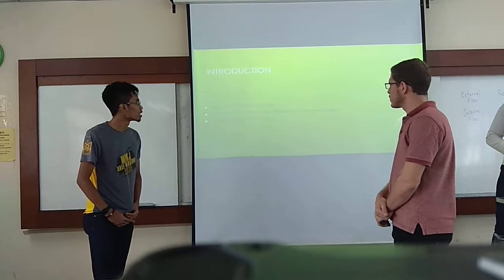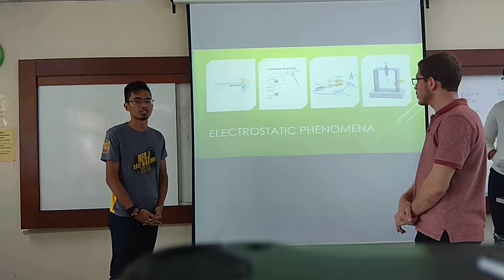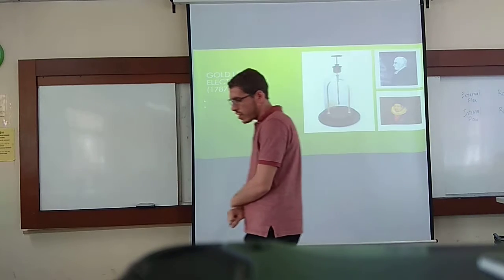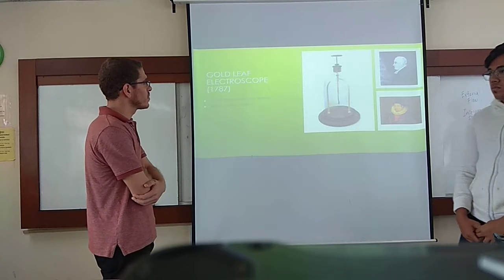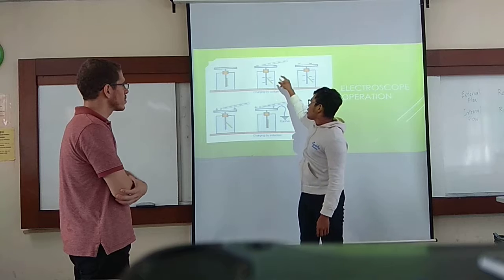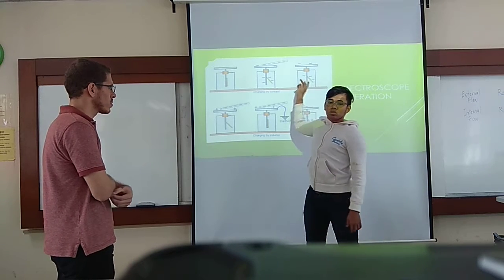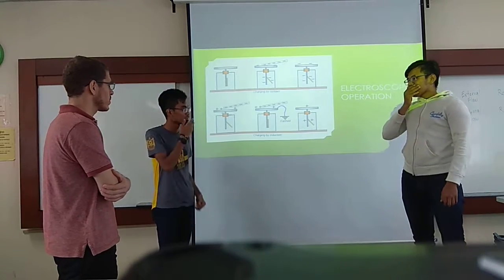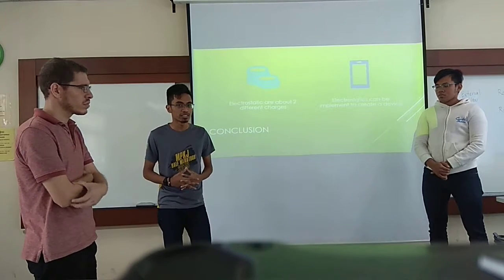EEE 3130- Application of Electrostatic